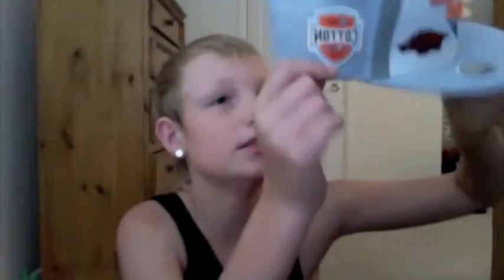Pickups snapbacks,fitted,beanie + Clothing brand